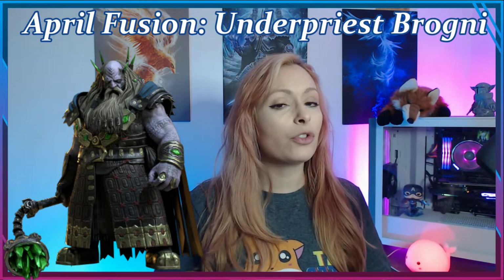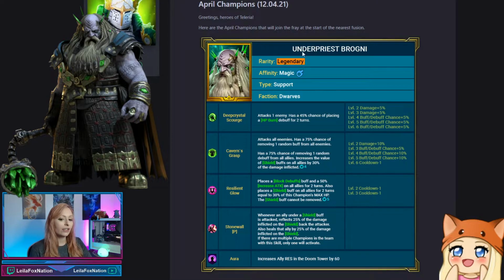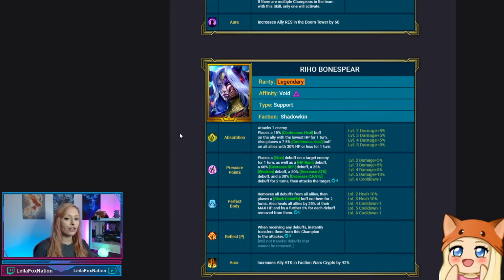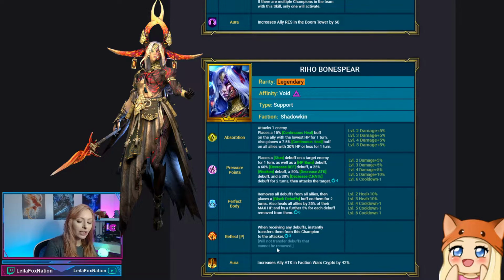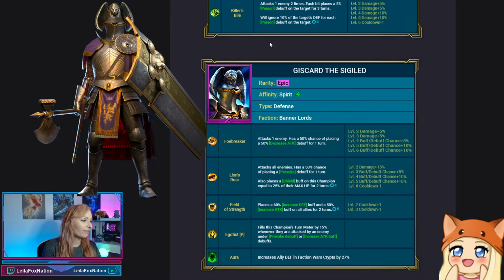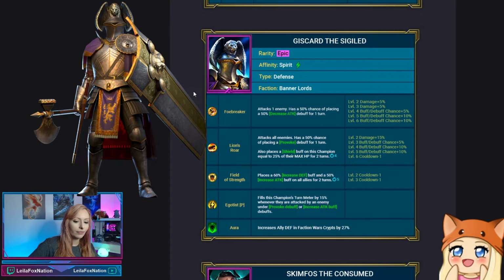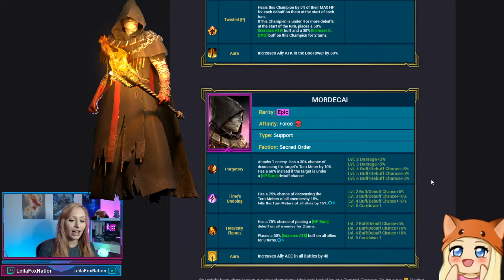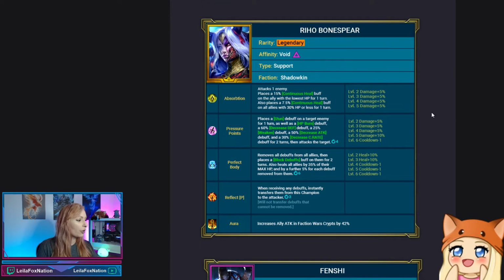⭐ April Fusion⭐ NEW Champions • Raid Shadow Legends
In today's video, LeilaFox shares the NEW champs coming for the April fusion: Underpriest Brogni, Riho Bonespear, Fenshi, Giscard the Sigiled, Skimfos the Consumed and Mordecai!

Leila is a Twitch Partner, full-time Twitch Streamer and Official Raid: Shadow Legends Partner Content Creator - join her as she builds teams and gets leilaLucky shard openings - with plenty of entertainment in between!

Mon - Fri @ 9am EST
Saturday @ 5pm EST